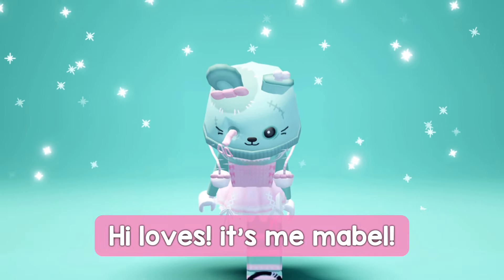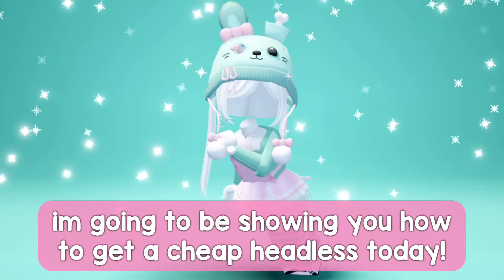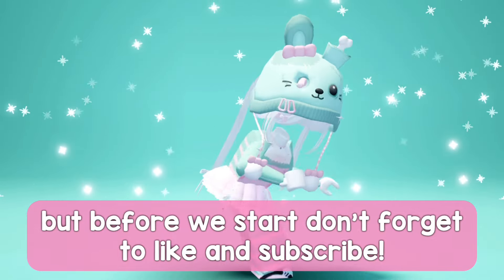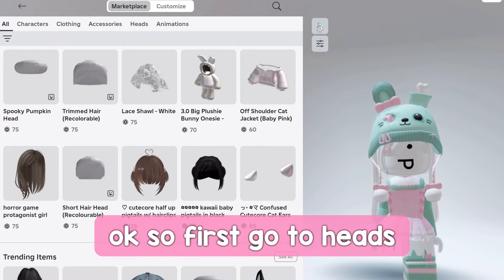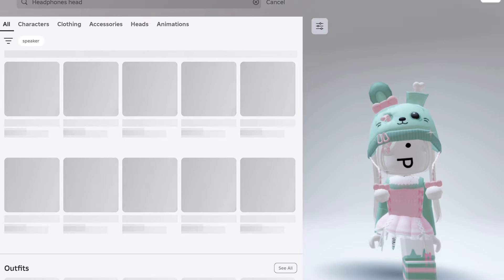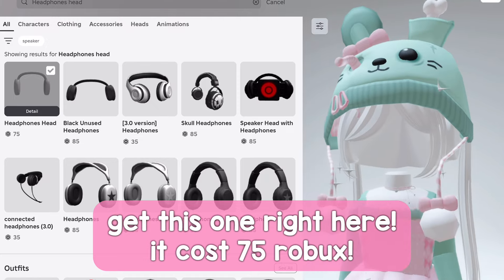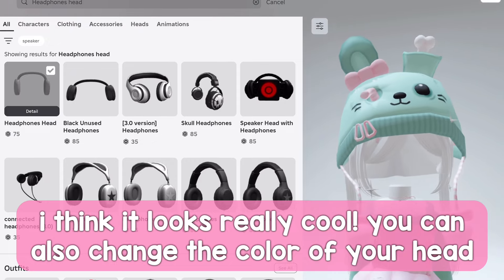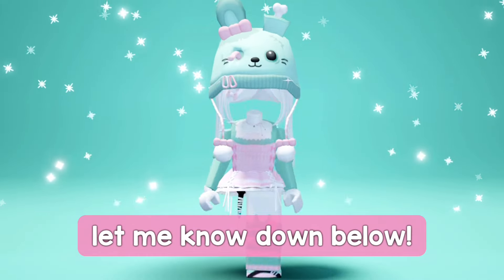NEW Roblox HEADLESS That ACTUALLY WORKS! 🤫